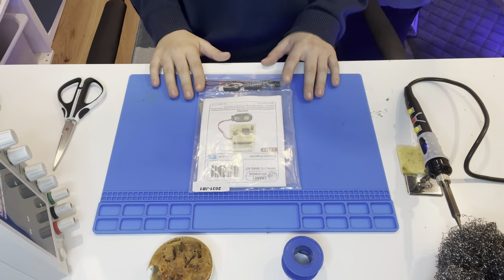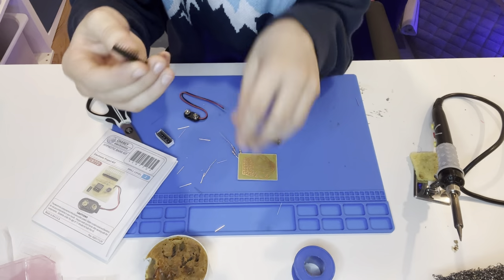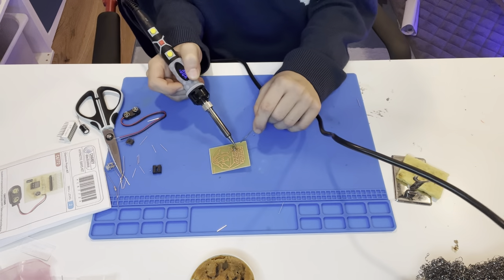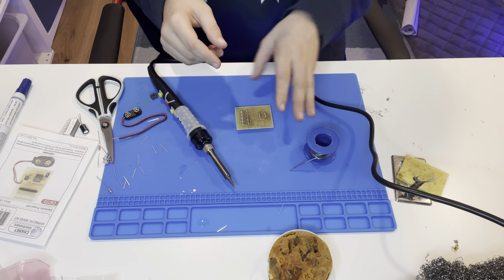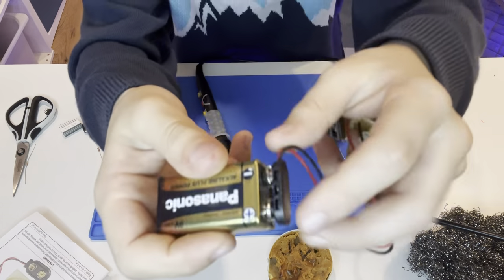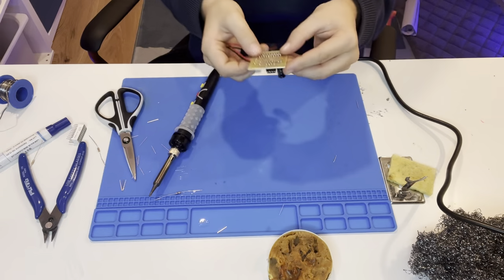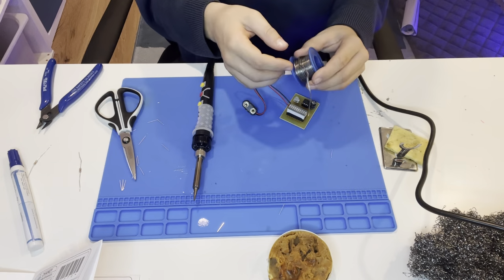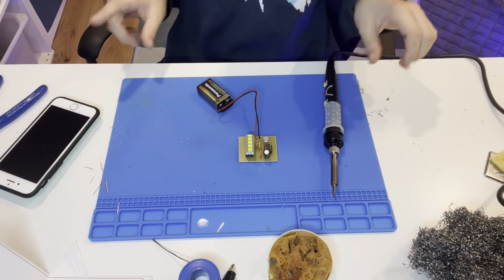How to solder a circuit board: the complete guide for beginners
Welcome to AtlasWorks! In this episode, we will be exploring the fascinating world of circuit board building.

Join me as I take you through the process of building and testing a circuit board that's sure to impress.

I'll be sharing some of my tips and tricks along the way, so even if you just started, you'll be able to follow along with ease. So sit back, relax, and let's get started!

Notes: I forgot that the flux pen is for SMD soldering NOT for THT soldering so don't use that. :/